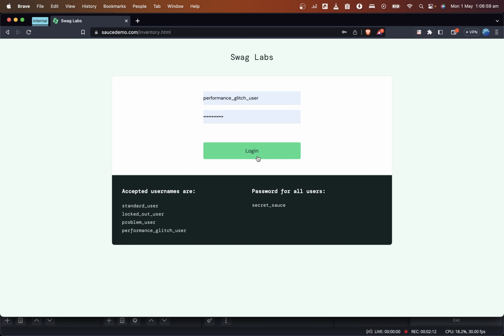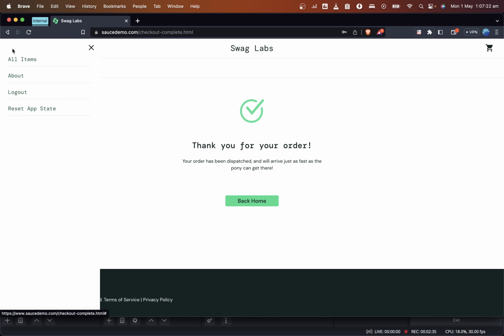Class 1: Introduction to BDD and behave selenium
If you're new to Behaviour Driven Development in selenium and you know little or nothing about behave in selenium, this is the video that will expose you to the concept in the easiest of ways. This video will introduce you to what BDD is about in a nut shell